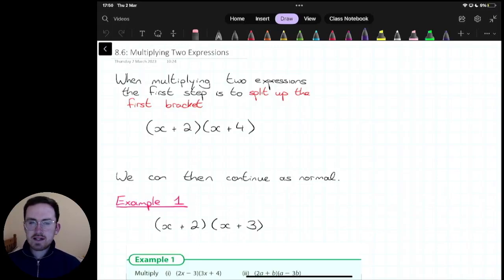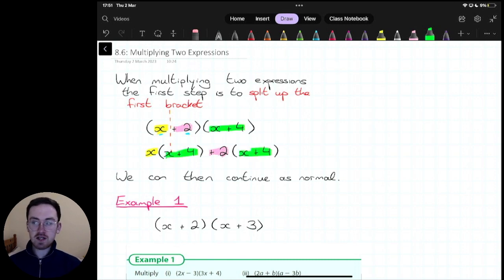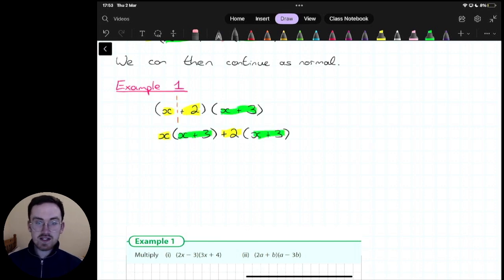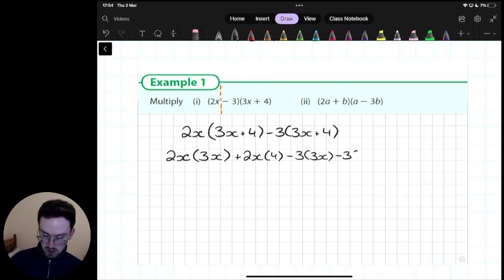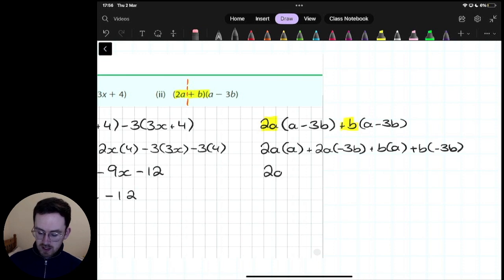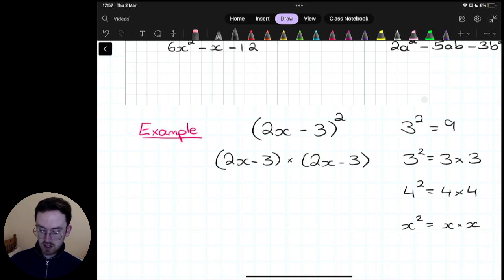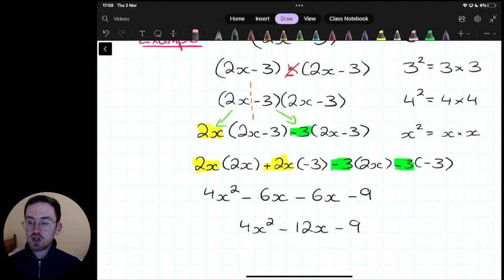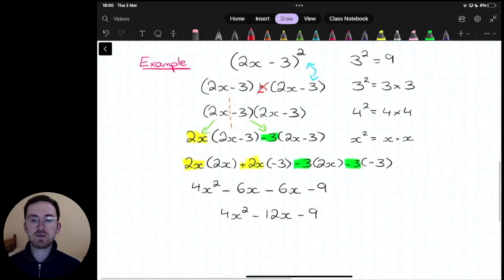Algebra: Multiplying Two Expressions (First Year)